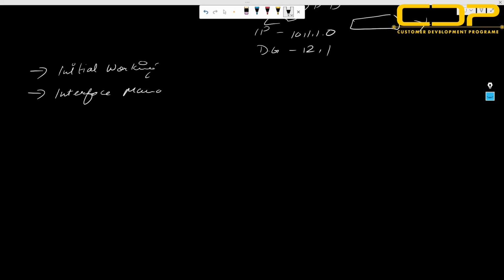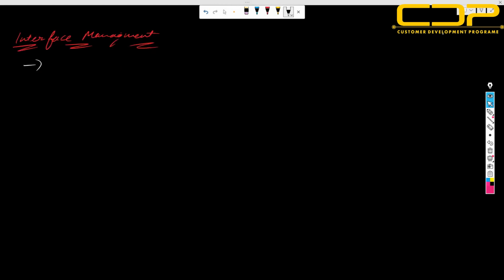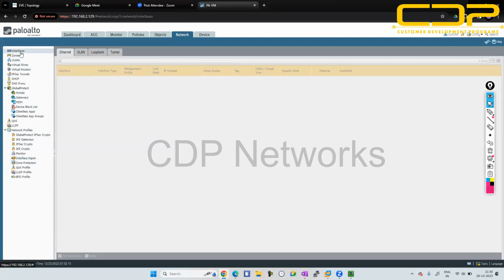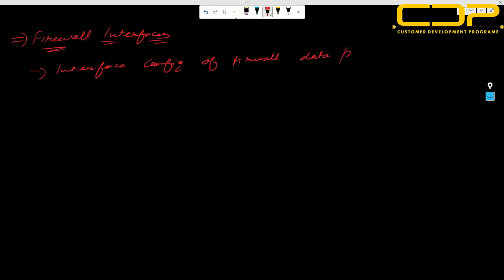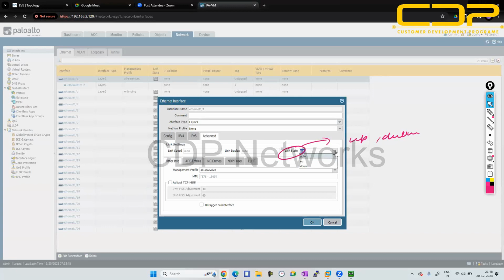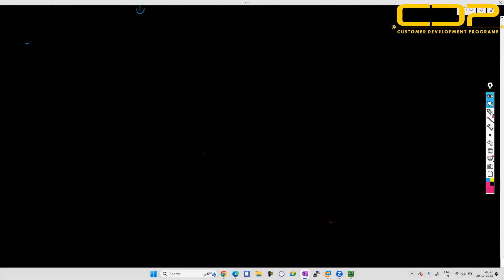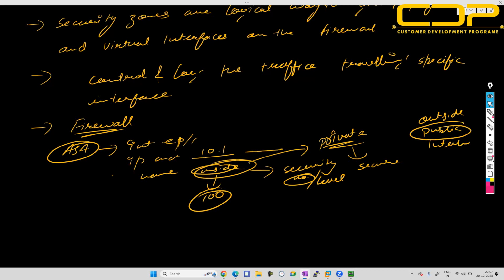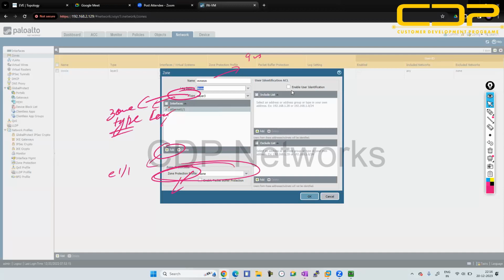PaloAlto Day-03: WORKING WITH PALO ALTO FIREWALL - By CDP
🔥 Welcome to Day 3 of our Palo Alto Mastery online course! Today, we embark on an exciting journey into the intricacies of Palo Alto Networks, diving deep into advanced topics that will elevate your skills to new heights.

🚀 Join our seasoned instructors for an immersive session that delves into the heart of Palo Alto's capabilities. Day 3 is all about "Working with Palo Alto Firewall," where we will unravel the advanced functionalities crucial for mastering network security.

🔍 Gear up for hands-on experiences! Our live demonstrations and practical exercises will guide you through threat prevention strategies, advanced security policies, and the fine-tuning of network configurations. Day 3 is your passport to confidently tackle sophisticated security challenges.

💻 Our expert-led sessions will cover topics such as threat intelligence integration, application-based policies, and optimizing Palo Alto for specific organizational needs. Get ready for a dynamic learning experience that goes beyond the basics, providing you with the tools to excel in the world of Palo Alto Networks.

📚 CDP Networks is committed to delivering top-notch education, ensuring that learners at all levels can navigate the complexities of Palo Alto Networks with confidence.

🎓 Ready to advance your Palo Alto expertise? Join us for Day 3 of the Palo Alto Mastery online course and enhance your skills in working with Palo Alto Firewall, threat prevention, advanced security policies, and fine-tuned network configurations! 💻🌐